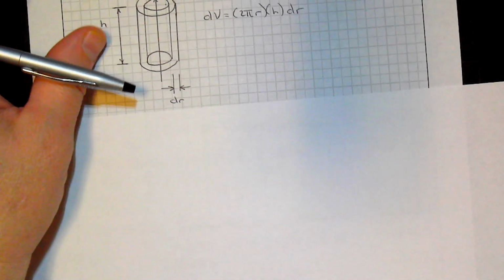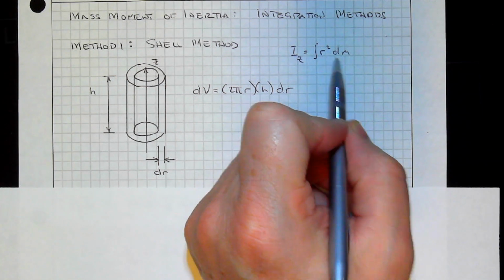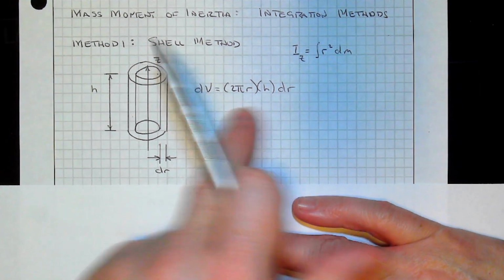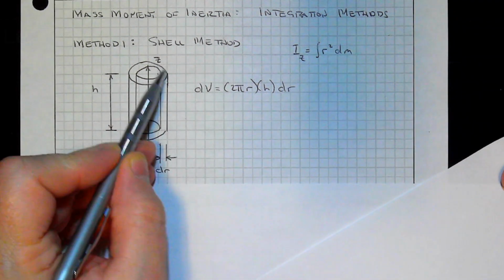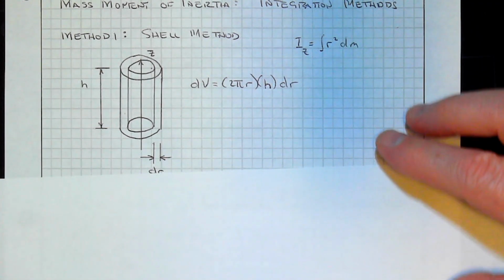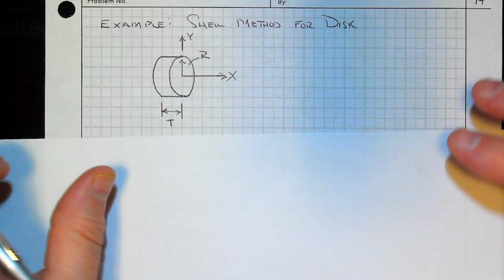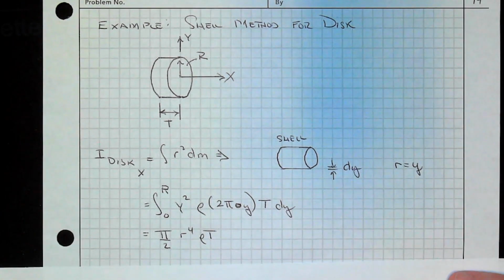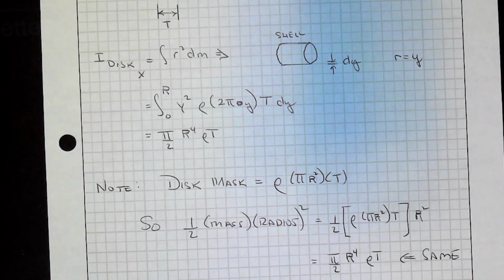Rigid Body Dynamics Chapter 2, Lecture 6